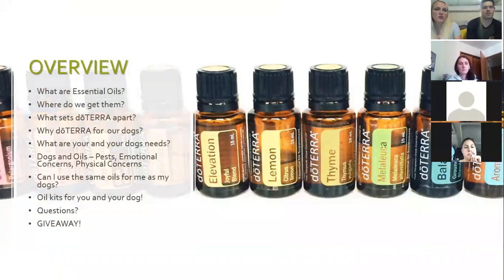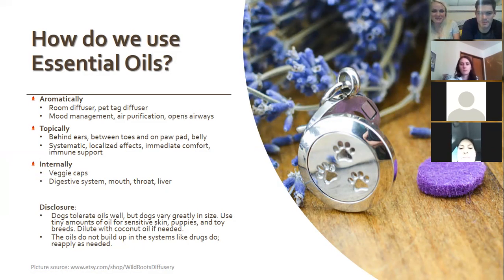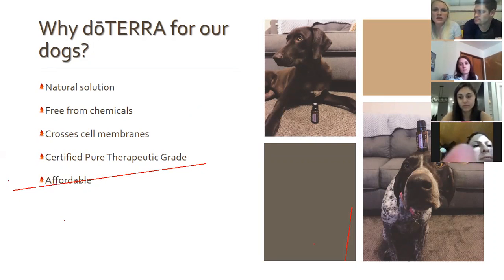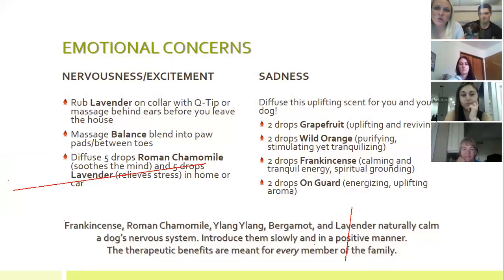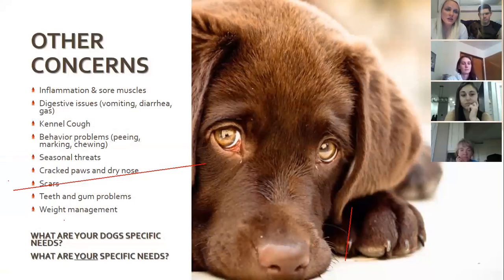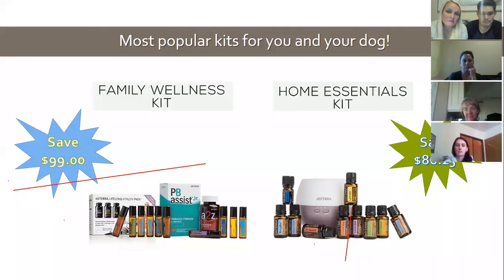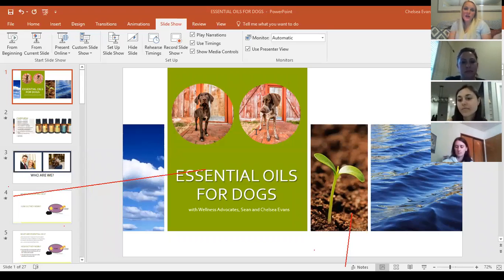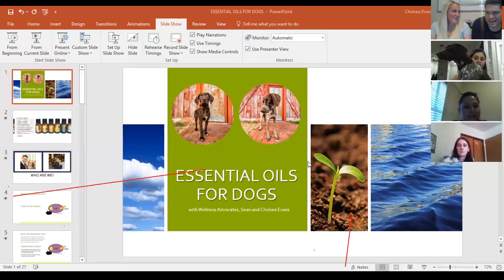Essential Oils and Dogs - Top Ailments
How to use essential oils for the top ailments we hear in pets. We talk wound care, emotional concerns, flea and tick prevention, DIY shampoos, physical ailments, and the list goes on!

PSA: I'm so sorry for the bad quality audio. I'm not sure what happened with it!